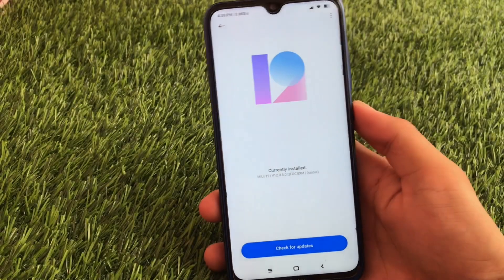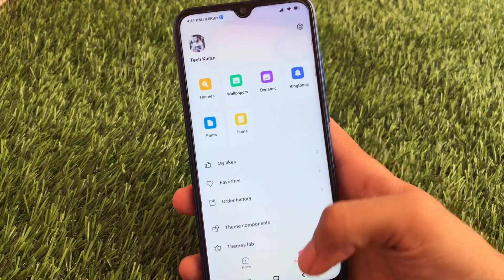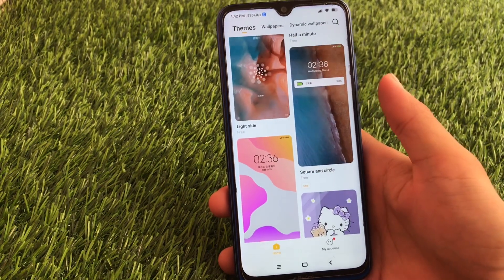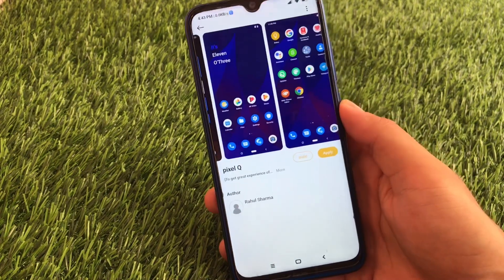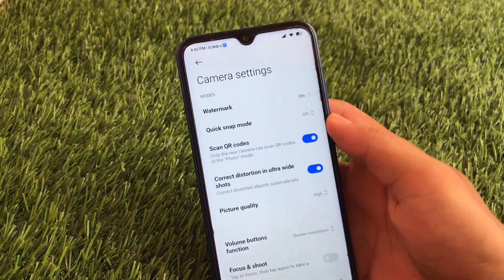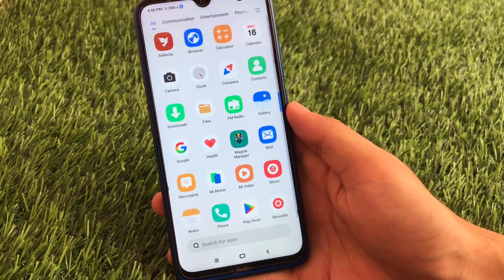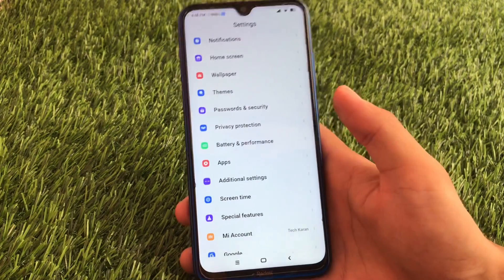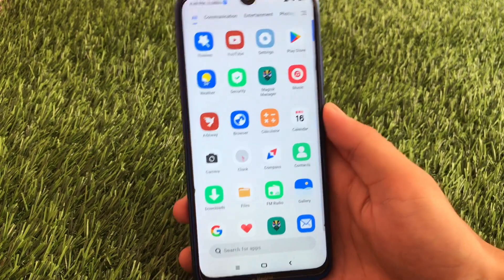[Miui 12] Xiaomi EU STABLE v12.0.8.0 available now...| Download Now | Port for Redmi Note 8.......!!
In this Video, I am gonna show you "Xiaomi EU STABLE v12.0.8.0 Review [Port for Ginkgo]" Make Sure to watch this video till the end to understand everything.

[Redmi Note 8]
[All Supported Devices]